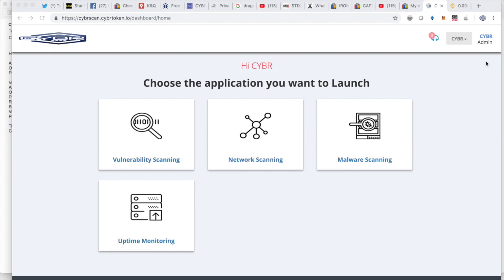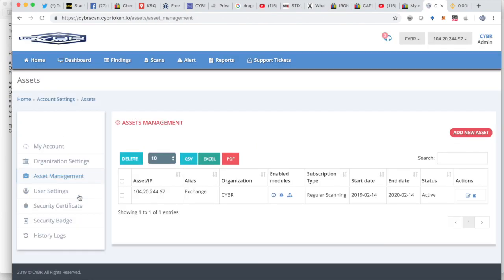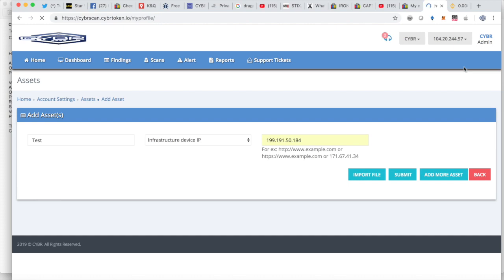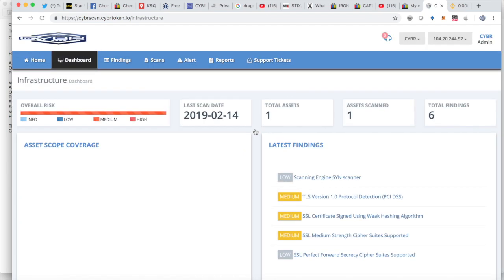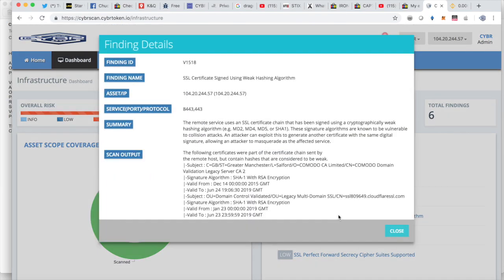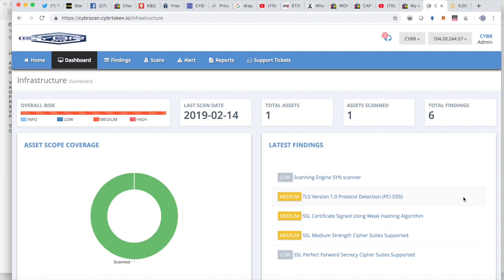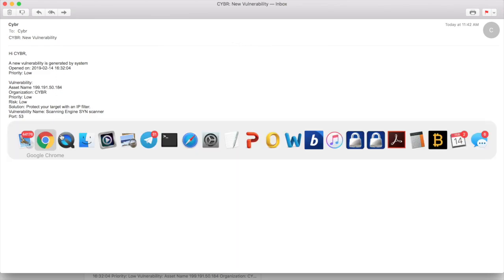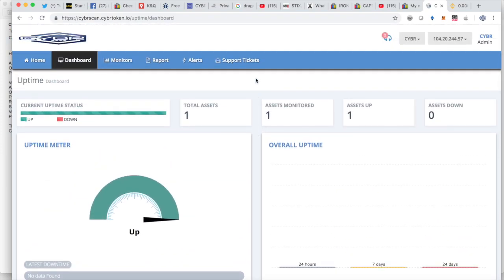CYBRscan Initial Demo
This video is about CYBRscan Initial Demo